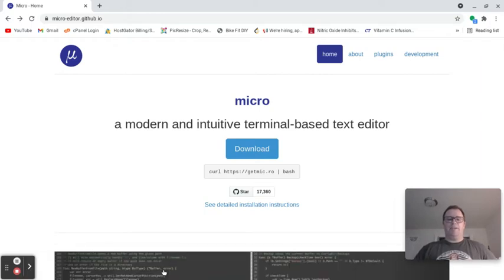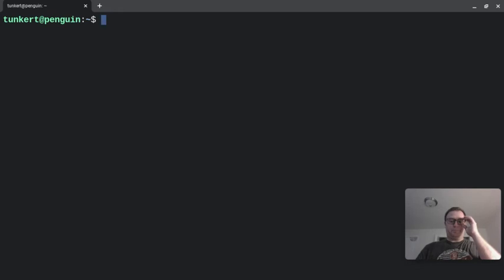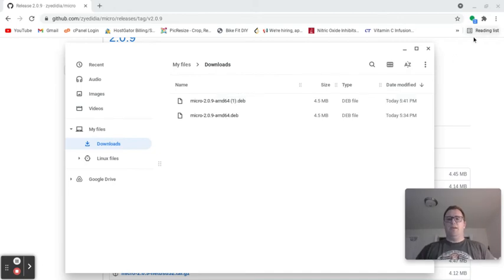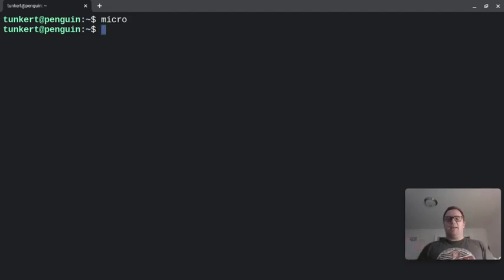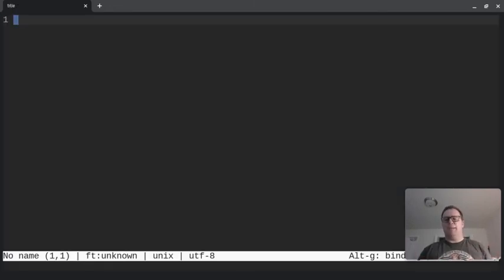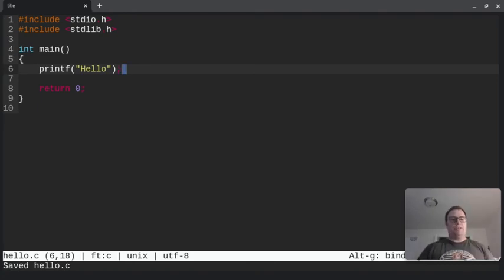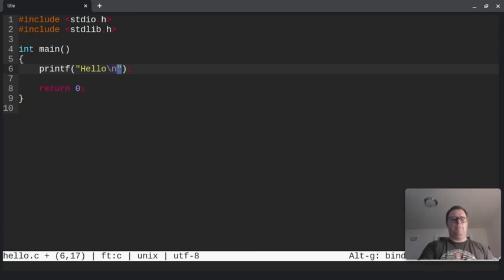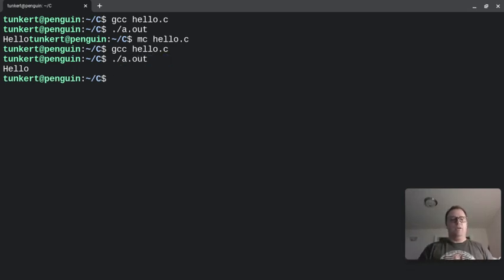Using the Micro Text Editor to Create a C Program on a Chromebook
In this video I show you how to create a simple C program on your chromebook using the micro text editor.